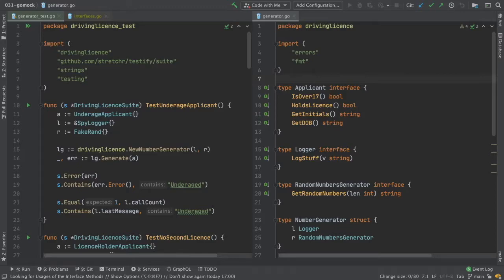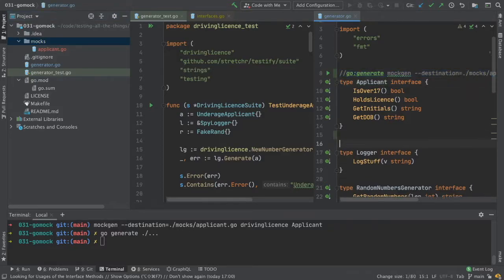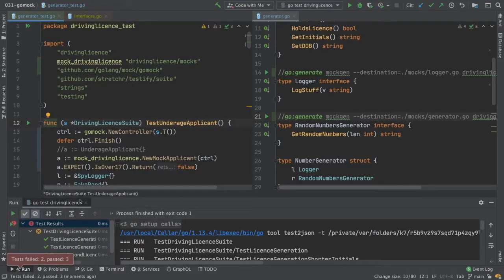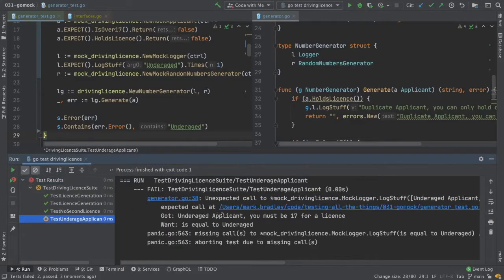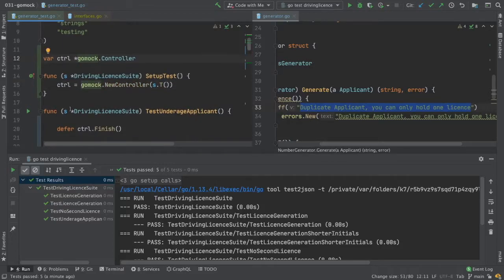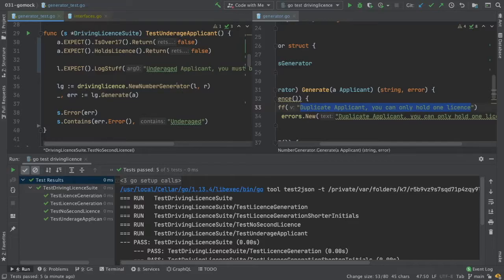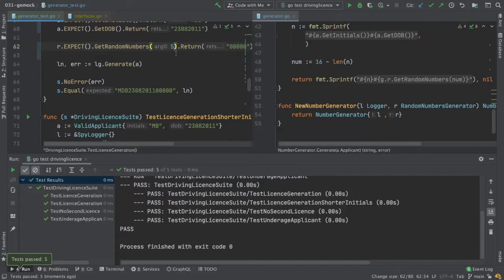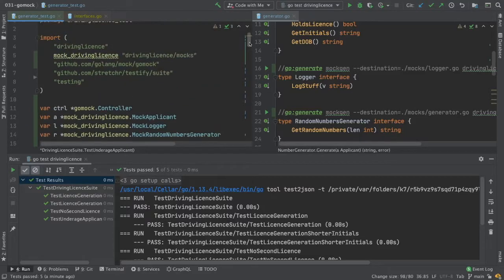031: GoMock Mocking Framework (Golang)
In this episode of Testing All The Things we refactor the test code we created in episodes 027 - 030. Replacing the hand coded test doubles with ones we create using the Golang mocking framework GoMock.